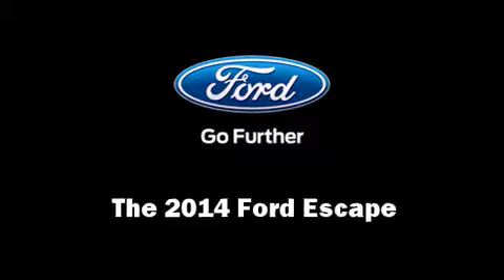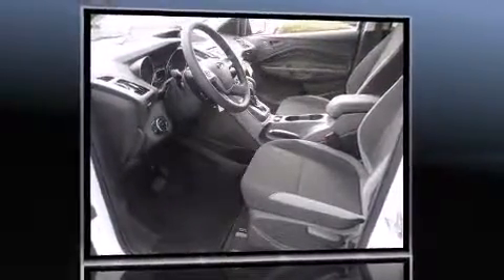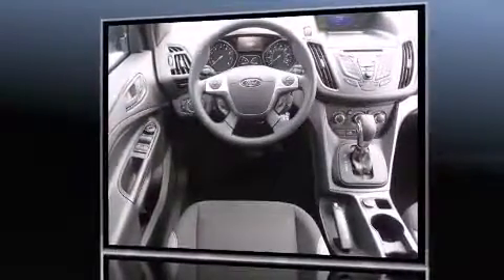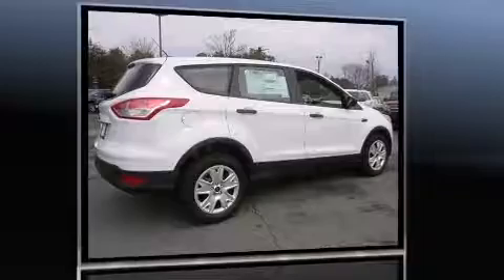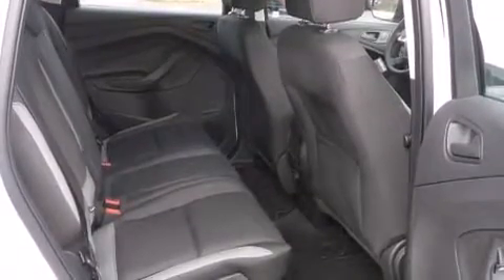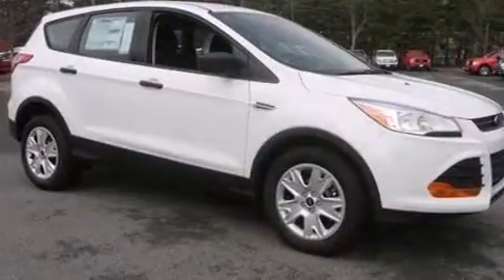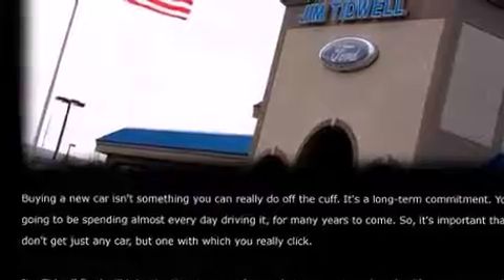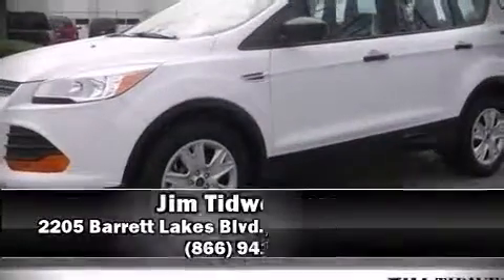2014 Ford Escape S in Kennesaw, GA 30144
2205 Barrett Lakes Blvd.

Come test drive this 2014 Ford Escape. Under the hood you'll find a 4 cylinder engine with more than 150 horsepower, and for added security, dynamic Stability Control supplements the drivetrain. Ford prioritized comfort and style by including: a rear window wiper, adjustable headrests in all seating positions, front bucket seats, air conditioning, tilt and telescoping steering wheel, remote keyless entry, and cruise control. Premium sound drives 6 speakers, providing you and your passengers a sensational audio experience. Ford also prioritized safety and security by including: head curtain airbags, front SIDE impact airbags, traction control, brake assist, a panic alarm, and 4 wheel disc brakes with ABS. Our sales reps are extremely helpful & knowledgeable. We'd be happy to answer any questions that you may have. Please don't hesitate to give us a call.